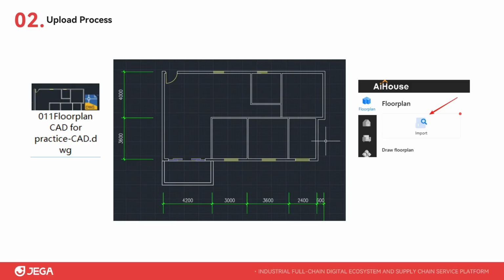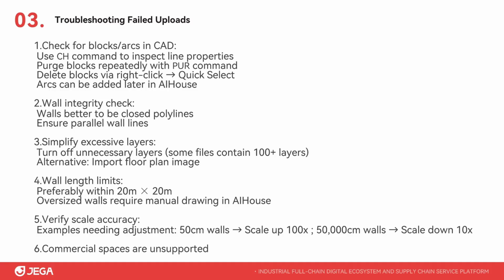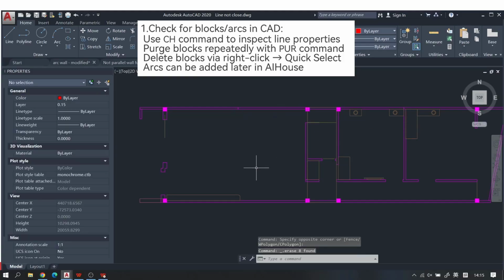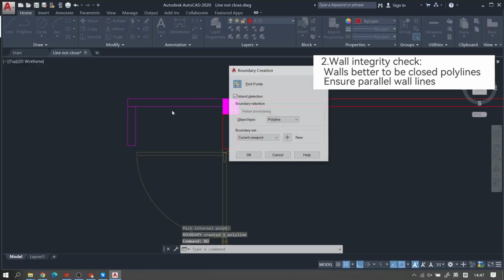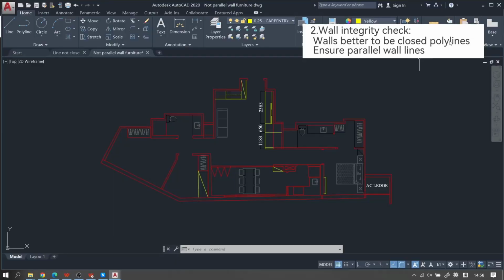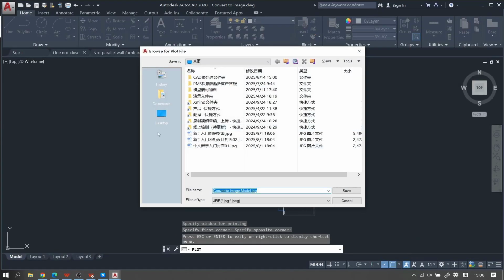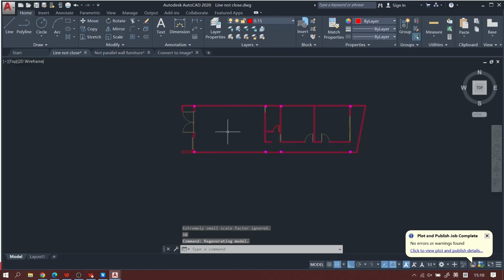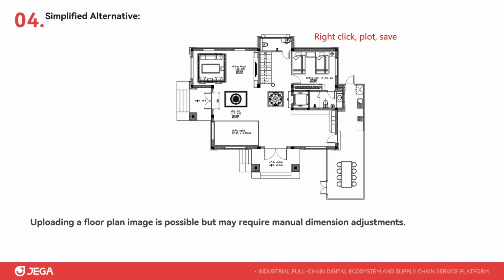CAD to AiHouse Import Guide: Floor Plan Essentials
Hey Guy! This video is to share the floorplan importation guide and how to do the troubleshooting when you fail to upload or miss most of the parts of the floorplan. Just try it with me now!

00:00 Import CAD floorplan to AiHouse guide
00:12 Points to note before uploading
01:09 Upload process
02:30 Troubleshoot when fail to upload
02:32 Check blocks/arc in CAD
04:45 Close polylines and confirm all walls to be parallel
07:38 Turn off unnecessary layers or plot image
09:45 Check dimension of the floorplan
10:00 Scale the floorplan
10:40 Not support commercial spaces ( but can try import image)
12:00 Screenshots of plot process